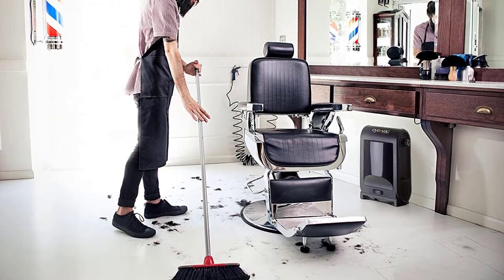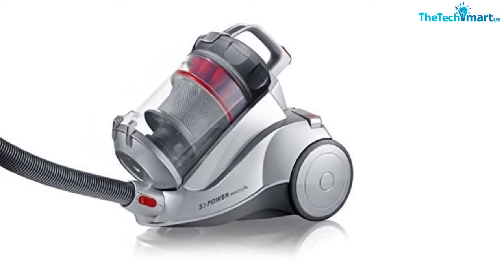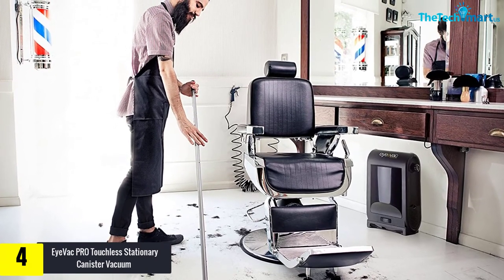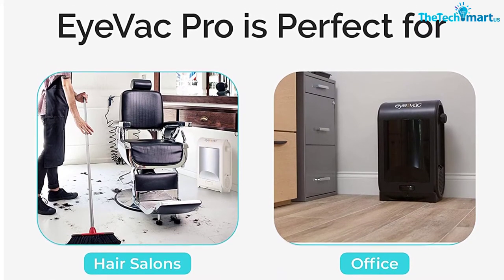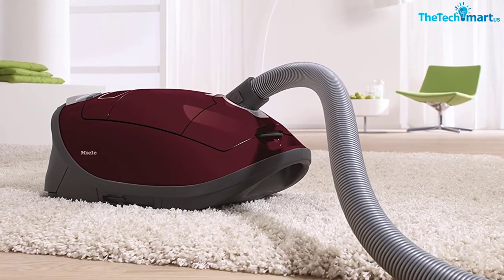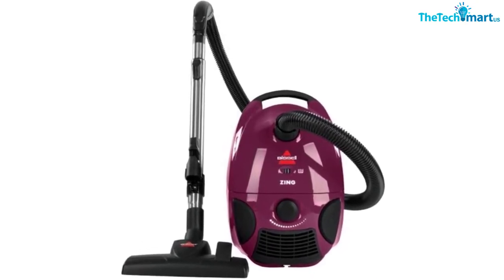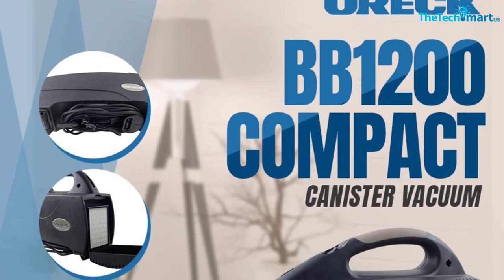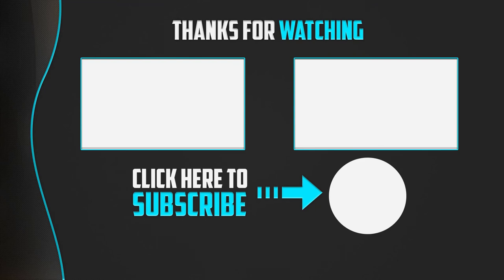Top 5 Best Canister Vacuums 2024 Reviews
▶️ The Best Canister Vacuums We recommended  In This video

▶️ 5. Severin Germany Corded Bagless Canister Vacuum Cleaner

▶️ 4.  EyeVac PRO Touchless Stationary Canister Vacuum

▶️ 3.  Miele Complete C3 Vacuum for Soft Carpet

▶️ 2.  Bissell Zing Bagged Canister Vacuum

▶️ 1.  Oreck Compact Canister Vacuum